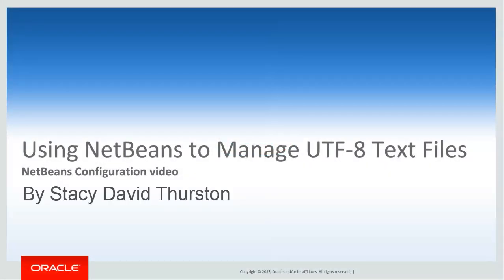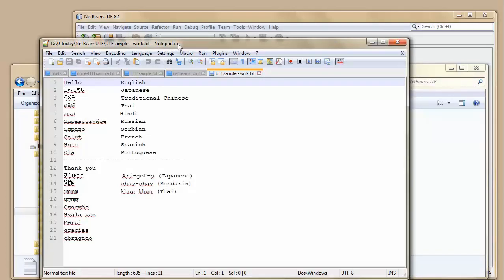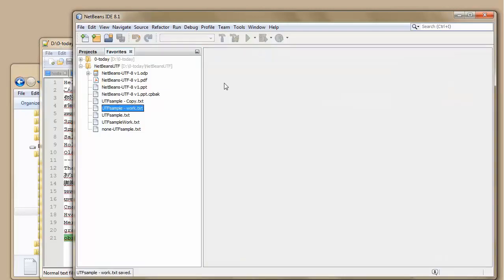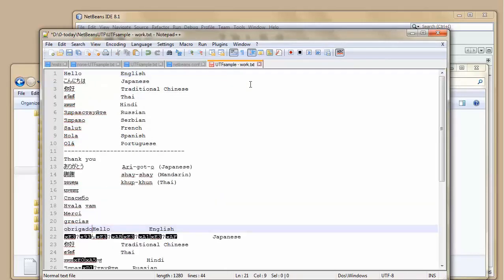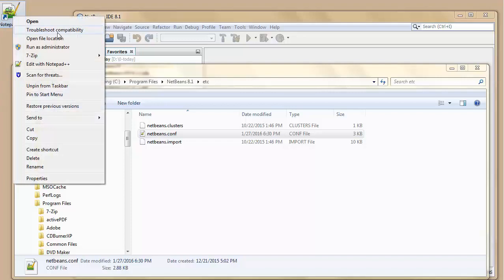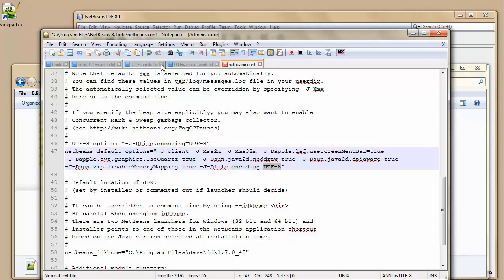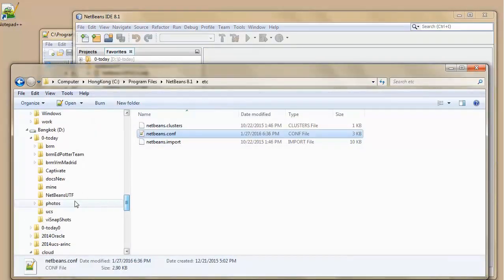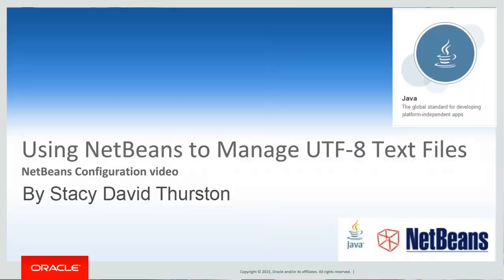Configuring NetBeans to Manage UTF-8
By default, NetBeans does not properly display and edit UTF-8 text files. This video demonstrates configuring and using NetBeans manage files containing Japanese, Hindi, or Thai characters.